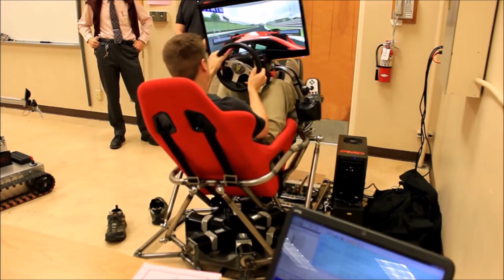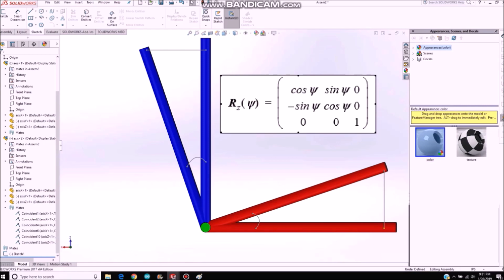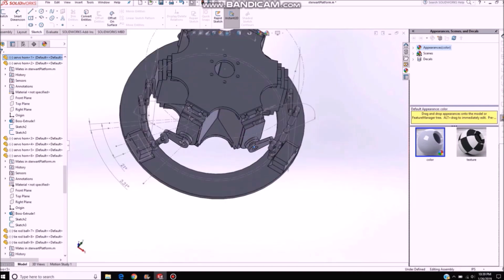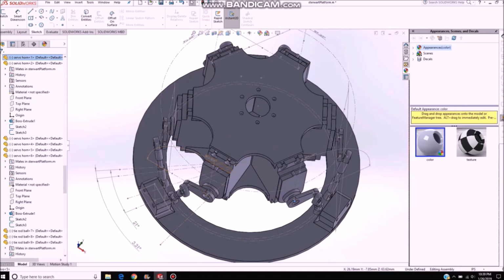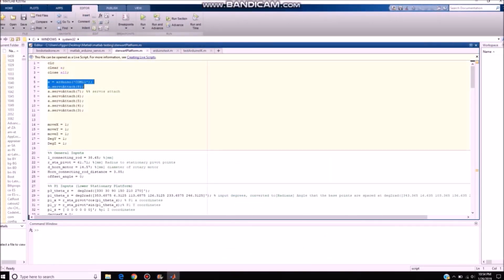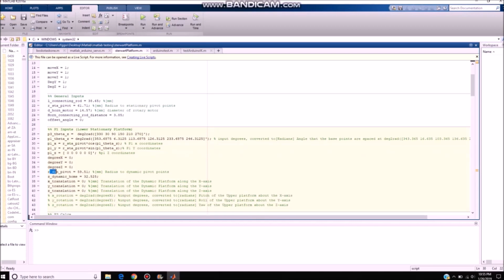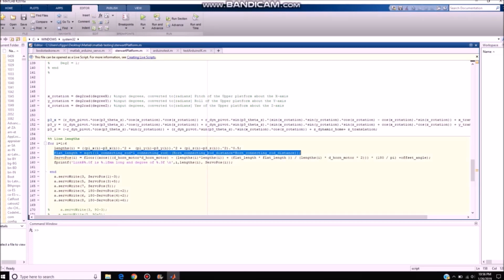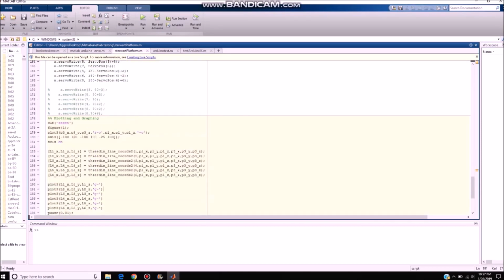Full Tutorial Stewart Platform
Sterwart platform game

sterwart platform with pid

sterwart platform with linear actuator

in this video i will show you what a sterwart patform is and how it works and the mathmatics behind the sterwart platform. the code that i used to run it.